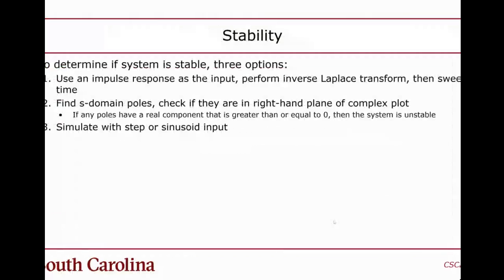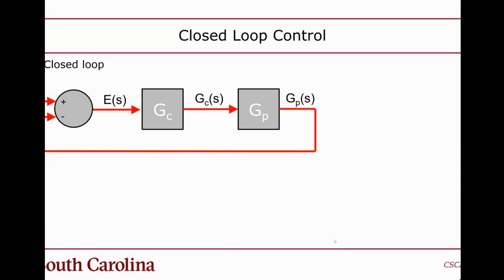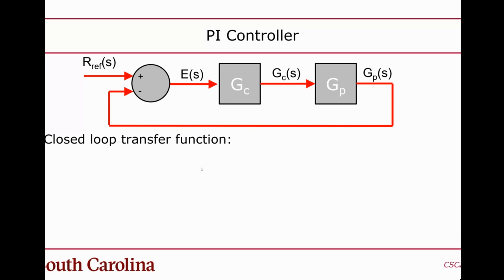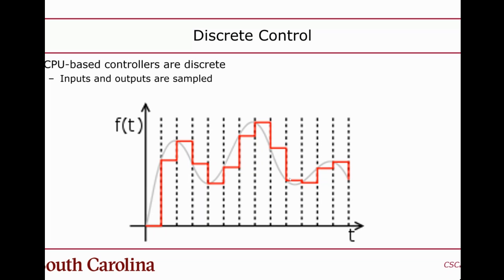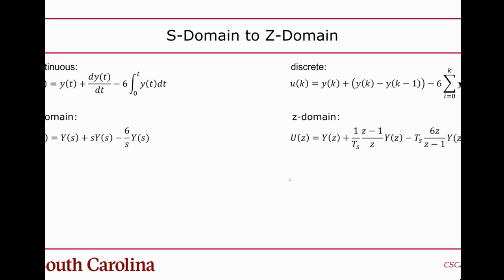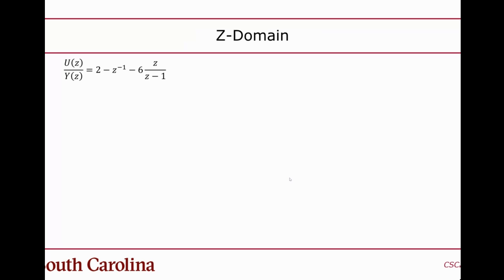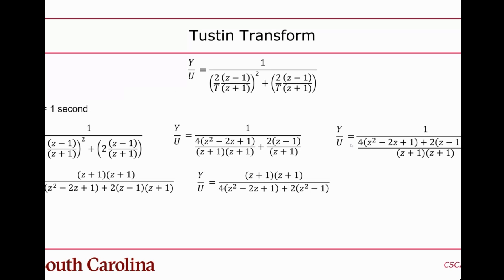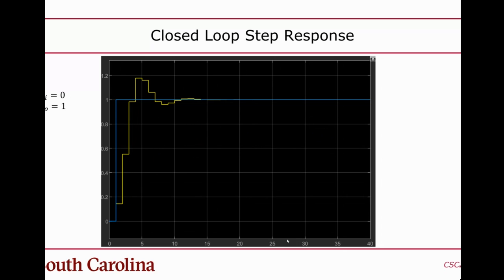CSCE 317 Spring 2021 Lecture 9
Stability
Poles and zeros
Impulse response
Transfer functions
Physical system model construction
Closed loop control
PID control
Discrete control
Z-Domain and Z-transform
Tustin transform
Implementation of Z-domain transfer functions